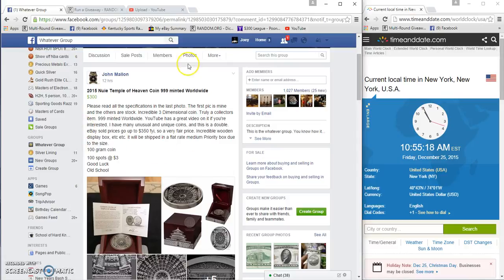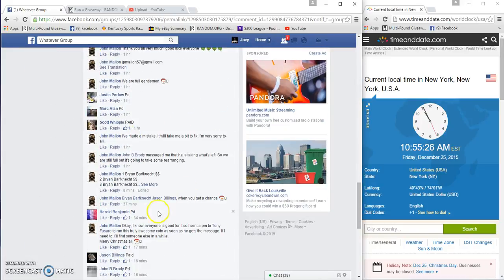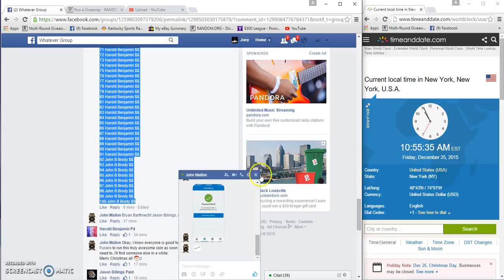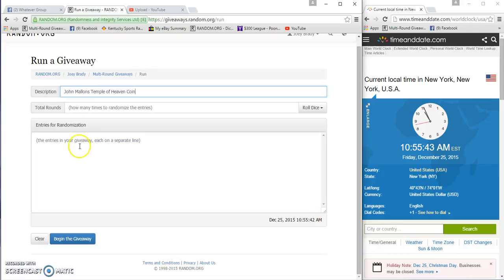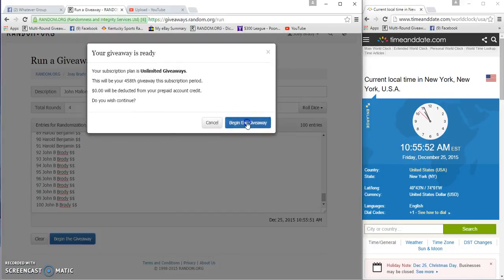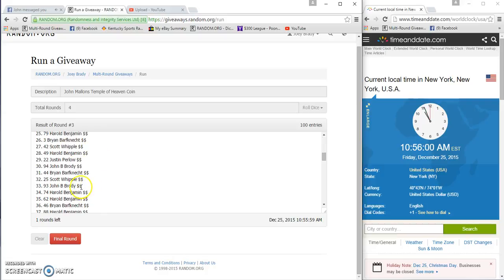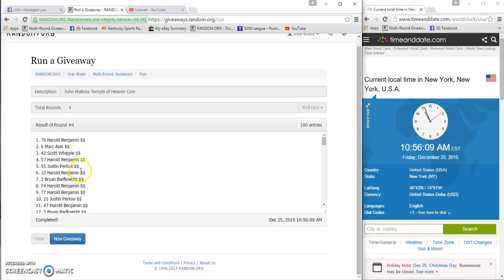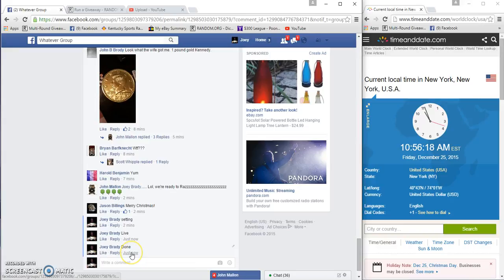John Mallons Temple of Heaven coin